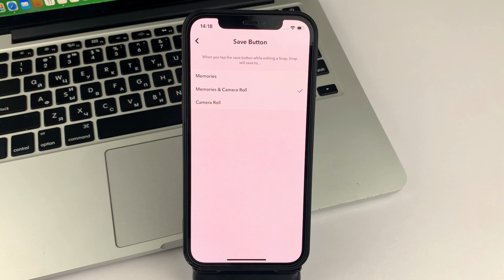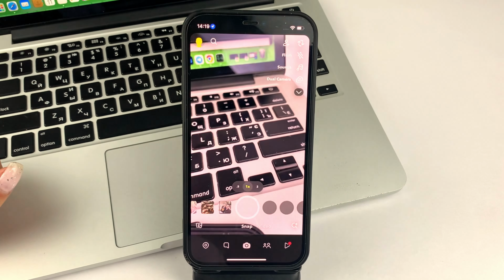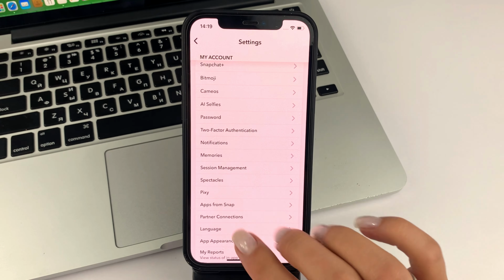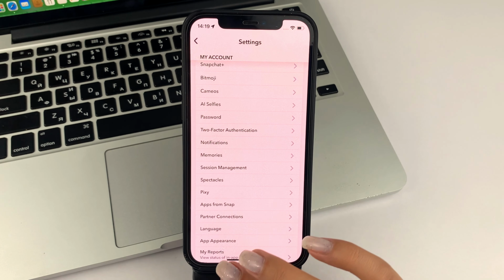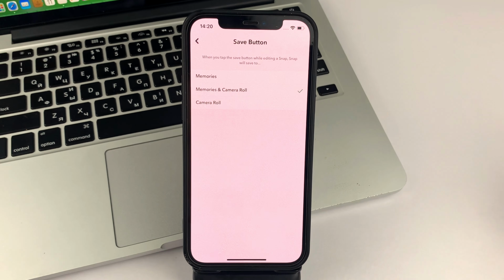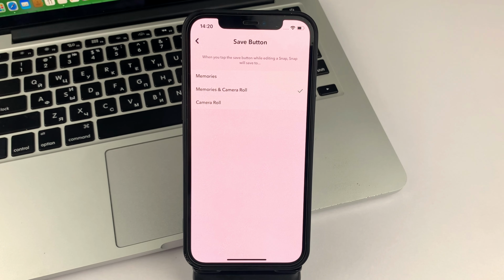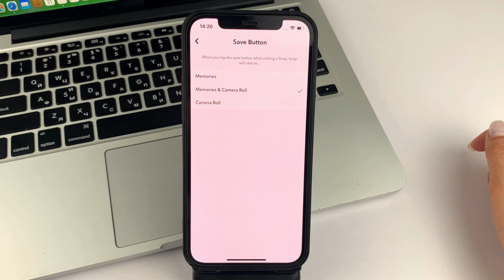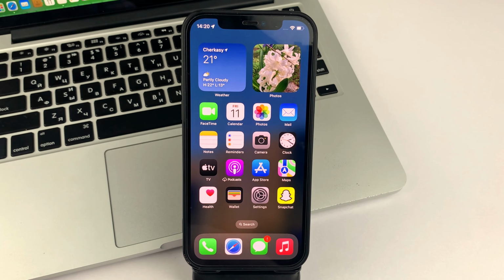How To Stop Snapchat From Saving Photos To Camera Roll - Full Guide